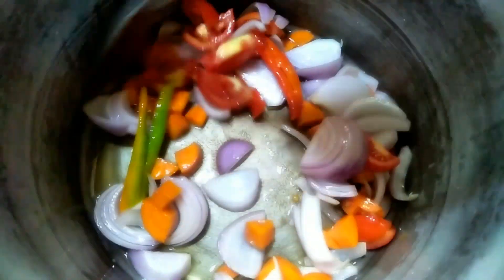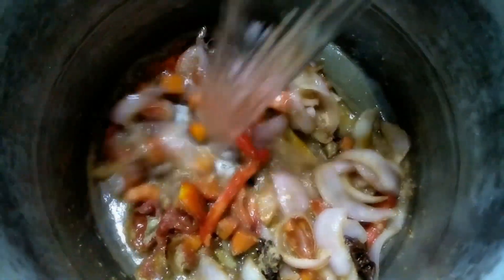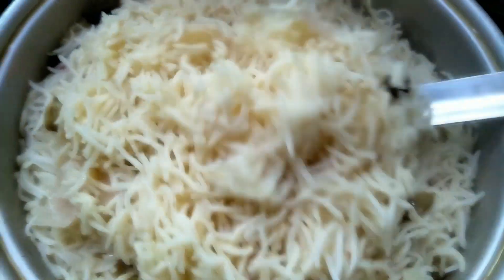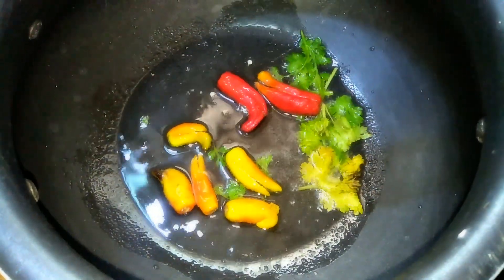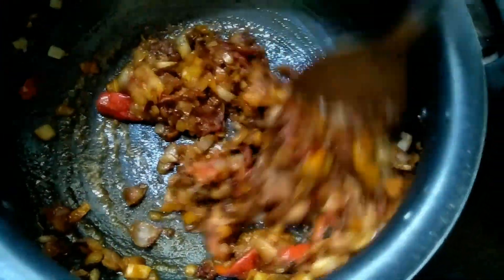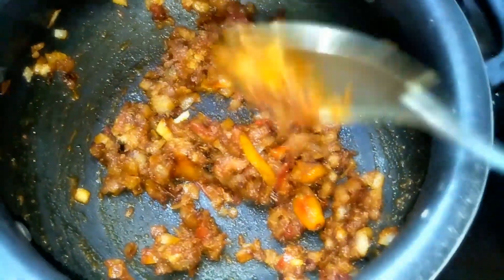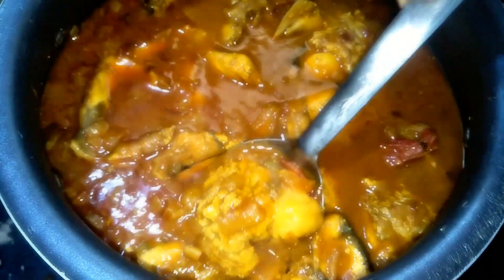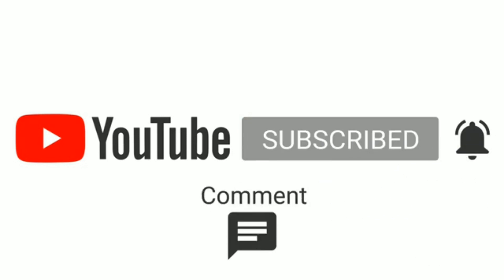ఈ జాగ్రత్తలు తీసుకోవడము చాలా అవసరం | Biryaani and Fish 🐠 Recipes Make it easy Super Tastey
ఈ ఛానల్ లో అన్ని రకాల అంటే,  Stiching, Cooking, Beauty tips, Makeup, Hair care, Vlogs, home decorating ideas, Cleaning tips, Useful tips, Silk threads bangles making, Entertaining, Shoping, reviews, Shoping haul, Arts and crafts, Maggam work etc  ఇవన్నీ మీరు ఈ ఛానల్ లో చుాడవచ్చు,

నా ఛానల్ని చుాస్తుా నన్ను సపోర్టు చేస్తున్న మీకు చాలా ధన్యవాదాలు
ఇంకా మీరు మరిన్ని వీడియో లని చుాడాలనుకుంటే క్రింద  ఇచ్చిన లింక్స్ పై క్లిక్ చేసి చుాడవచ్చు, మీ సపోర్టు నాకు ఎప్పుడూ వుండాలని ఆశిస్తున్నాను.

This channel doesn't take any responsibility for any harm side-effects or any health or skin care problems caused due to the use of our content
All the content published on this channel is our own creative work